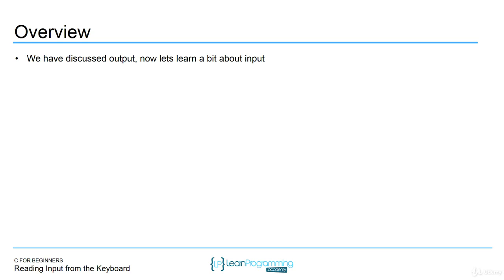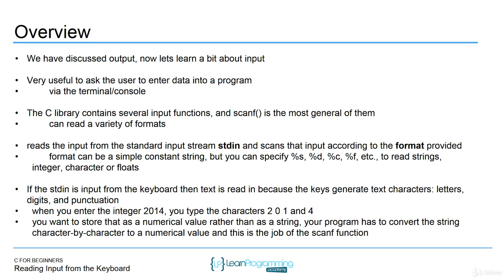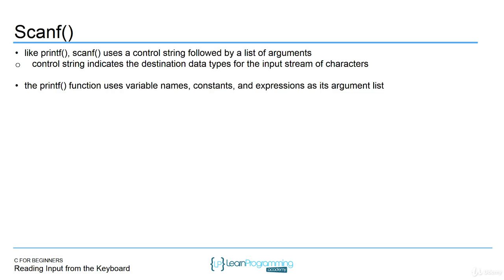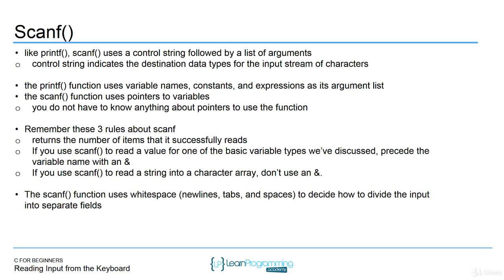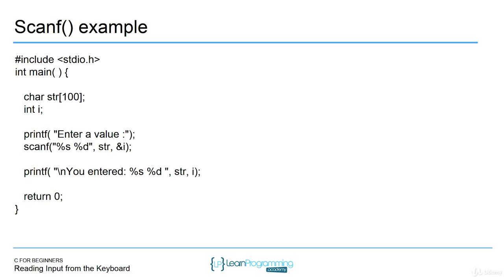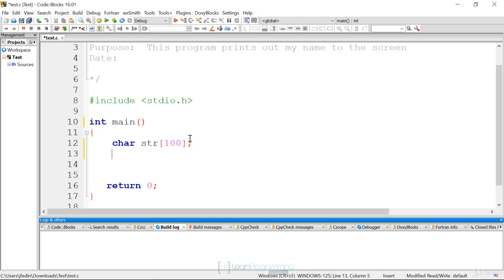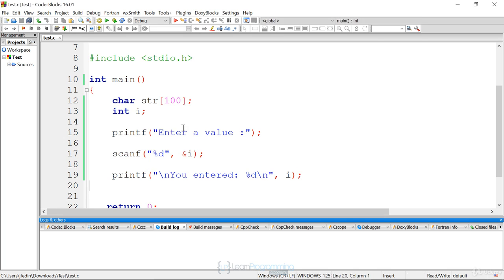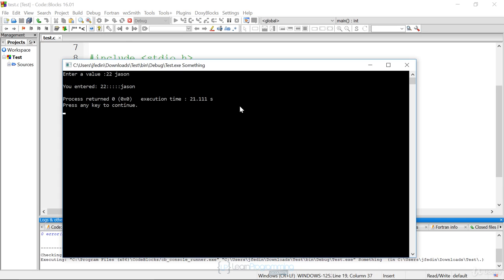Reading input from the terminal In C Programe Language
C Programe
hello friends in this video we will guide you about Reading input from the terminal In C Programe Language